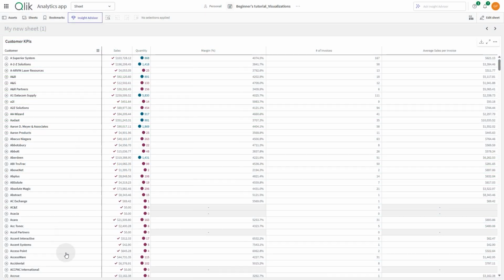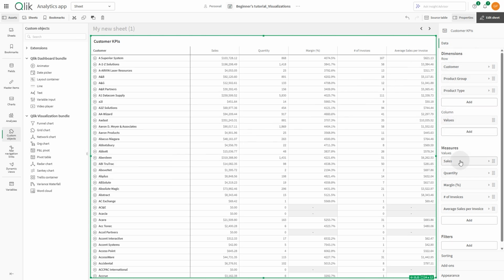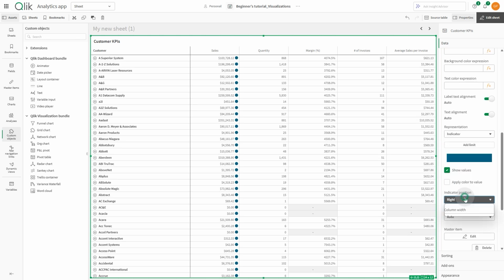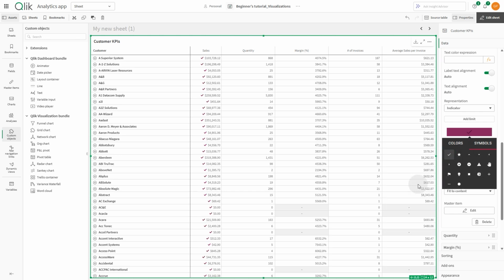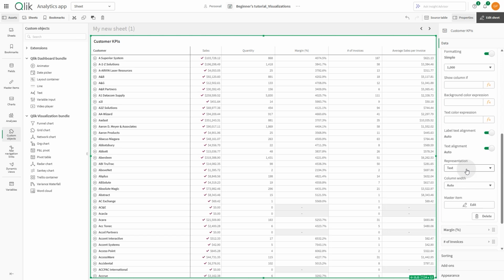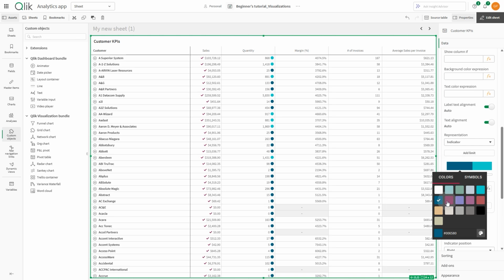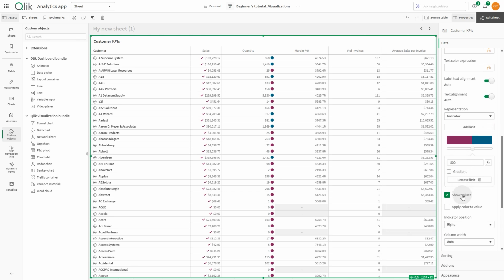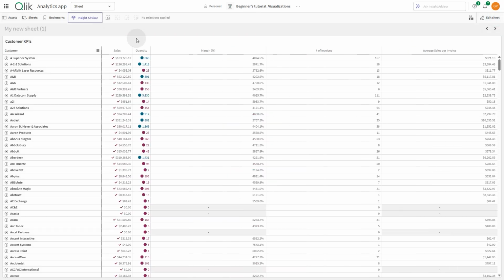Pivot table indicators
Learn how to enhance your Pivot Table visualizations by adding indicators to your measures using the Visualization Bundle. This step-by-step tutorial walks you through selecting a measure, customizing indicator settings, defining thresholds with fixed values or expressions, and adjusting formatting options such as color, position, and width. Perfect for users looking to make their data more visually intuitive and impactful.

🔹 00:00 – Introduction
An overview of what this video will cover.

🔧 00:07 – Accessing the Indicator Feature
Open the properties panel and locate the measure under "Data".

📌 00:18 – Choosing the Indicator Representation
Select "Indicator" from the representation dropdown.

🎨 00:30 – Customizing Appearance
Adjust indicator position, column width, colors, and symbol.

📊 00:45 – Applying Indicators to Measures
Apply an indicator to the Sales measure.

➕ 00:54 – Adding Indicators to Another Measure
Apply a different indicator to the Quantity measure.

📐 01:00 – Setting Limits and Colors
Use a fixed value (500) to create color thresholds (violet and blue).

🖍️ 01:16 – Coloring Values
Enable the “Apply color to values” option.

🧩 01:25 – Final Layout Adjustments
Change indicator position and column width.

✅ 01:31 – Result Overview
See the final visualization with applied indicators.

🎬 01:41 – Conclusion
Recap and end of the tutorial.